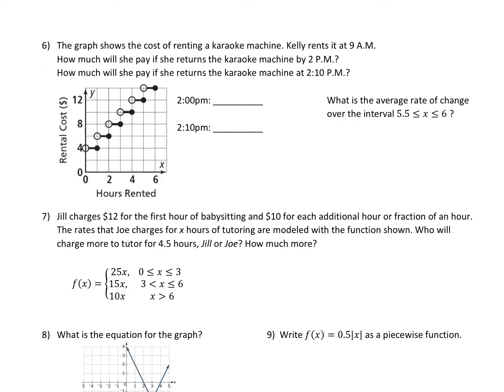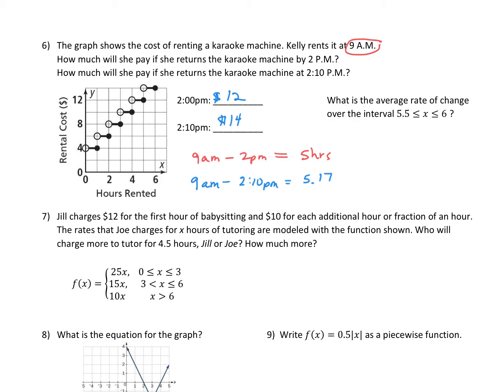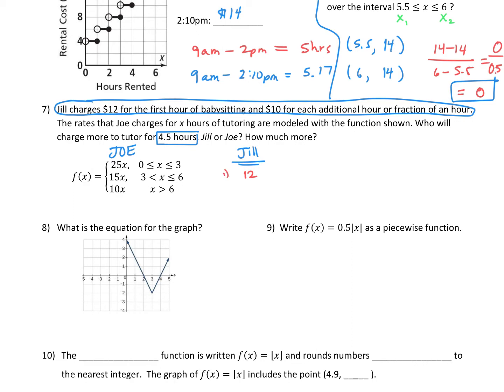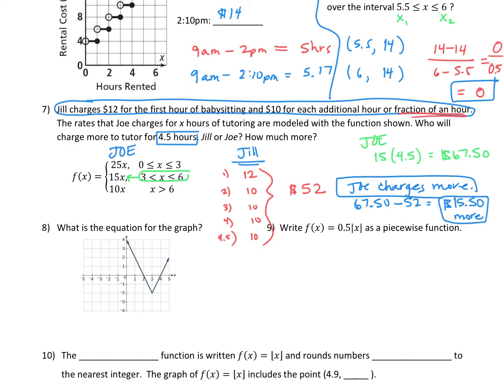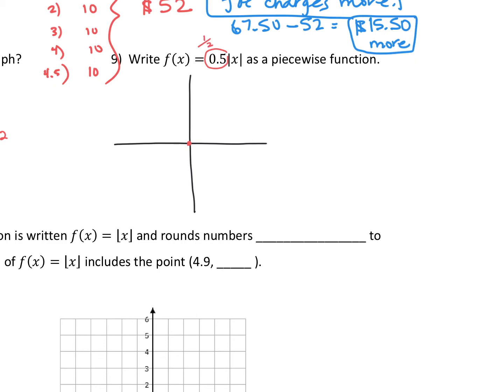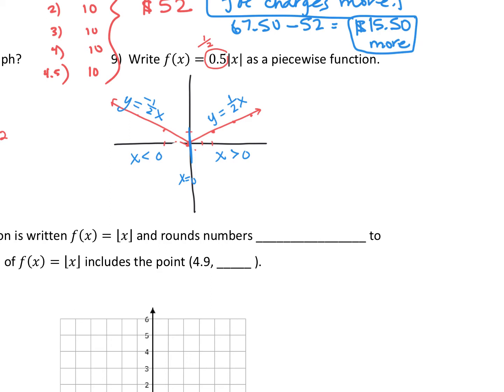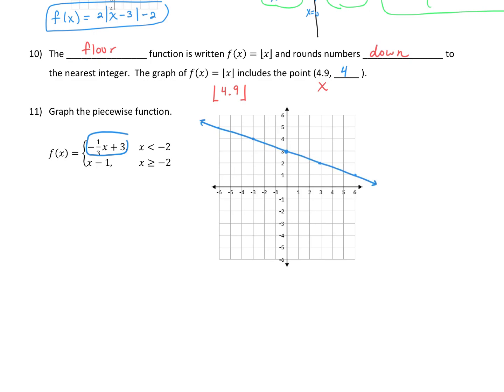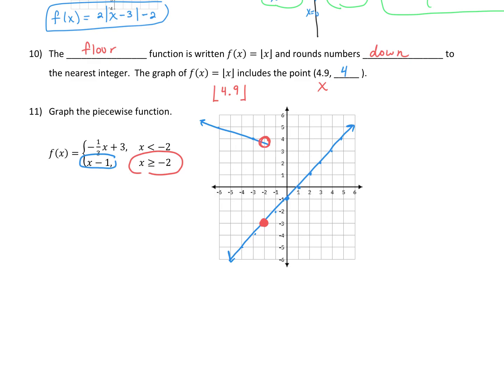Algebra Topic 5 Ticket to Retake (#6-11)